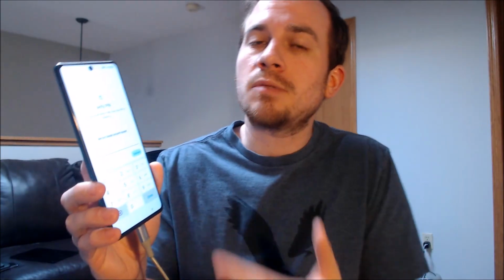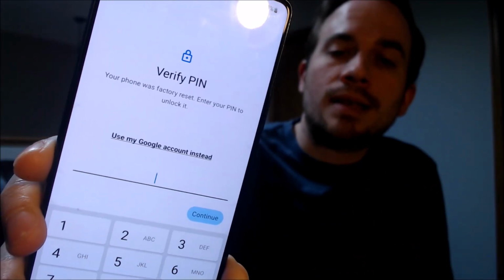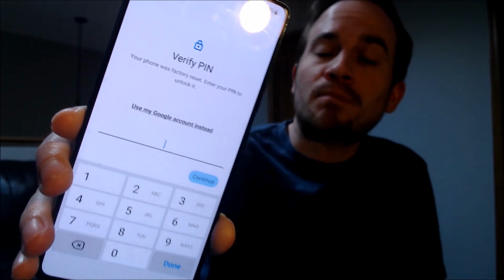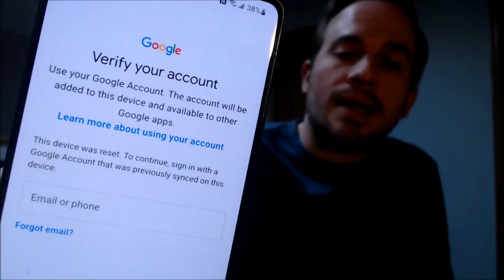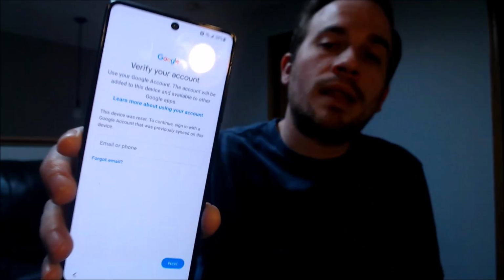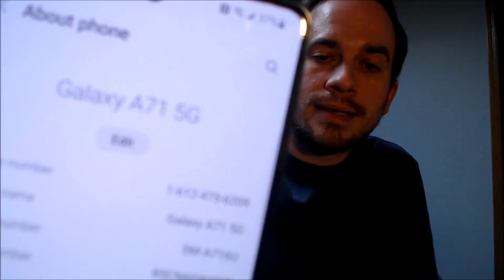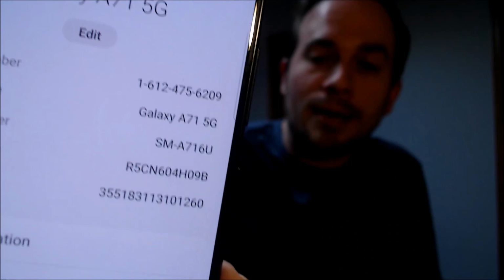Delete / Bypass / Remove Google Account Lock (FRP) on Samsung Galaxy A71 5G SM-A716U!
Video showing a Google Account Lock (FRP) successfully being bypassed/removed on a Samsung Galaxy A71 5G (model number SM-A716U). Google includes this security feature with all devices on Android 5.1 and up so that when a device is reset without first removing the Google account, the device is locked to the previous owner's account. This process that we do to the device allows a bypass of the screen that asks for the Google account of the previous user. And this can also be done for other models of the A71 5G, such as:

SM-A716B
SM-A716S
SM-A716U1
SM-A716V
SM-A7160

Also check out our pages for the full listing of all the services that we offer - we perform SIM/network unlocking of all models of devices, removal of Google and Samsung account locks, fixing of blocked or blacklisted devices,  and much more!